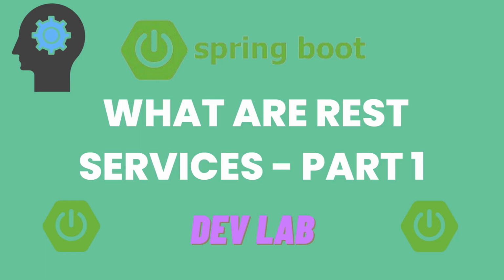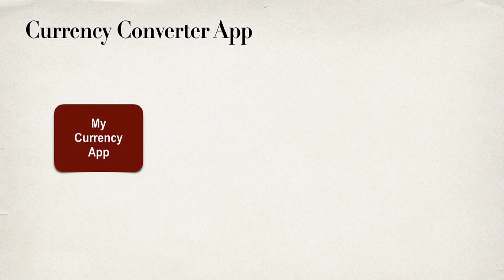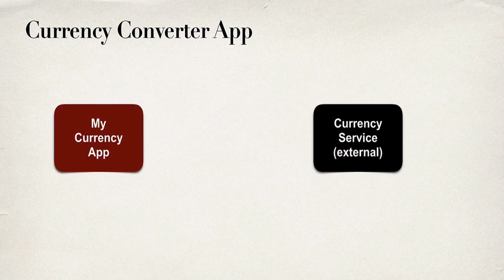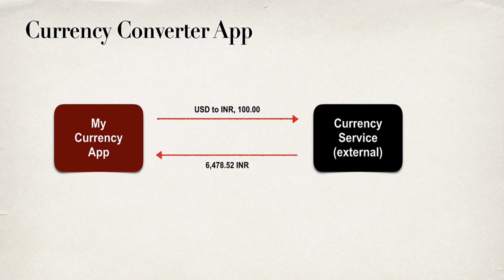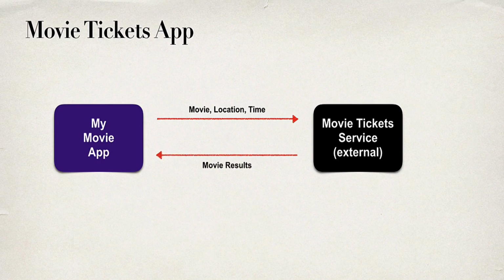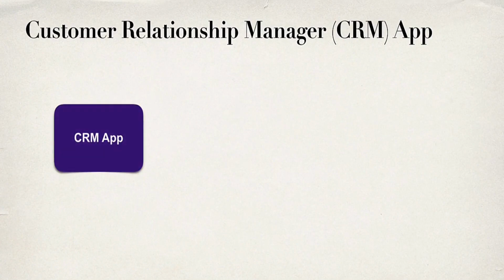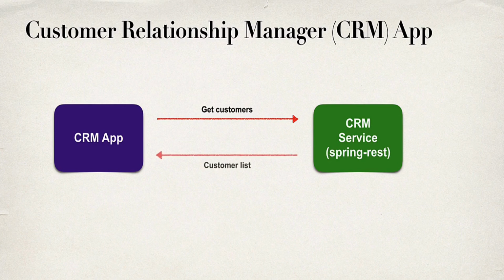What Are Rest Services Part 2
Welcome to Part 2 of our exploration into REST Services! Building on the foundational knowledge from our previous video, we delve deeper into the intricacies of RESTful APIs. In this installment, we'll discuss RESTful design best practices, hypermedia, status codes, and authentication methods. Additionally, we'll demonstrate how to create and consume RESTful services using practical examples. Whether you're a developer looking to enhance your API expertise or a newcomer eager to understand the nuances of REST, join us for an informative journey through the advanced aspects of REST Services in Part 2 of this series.